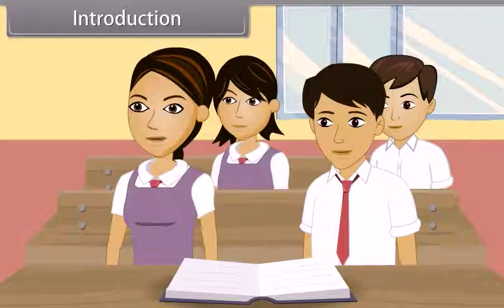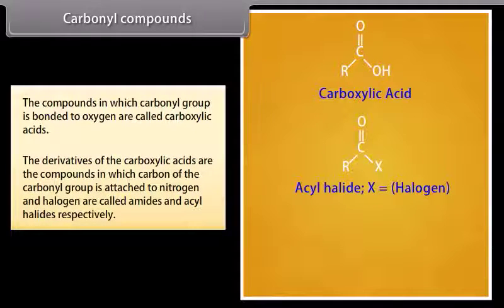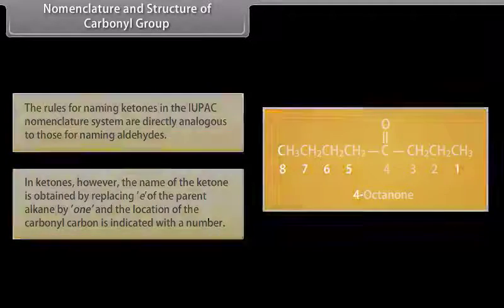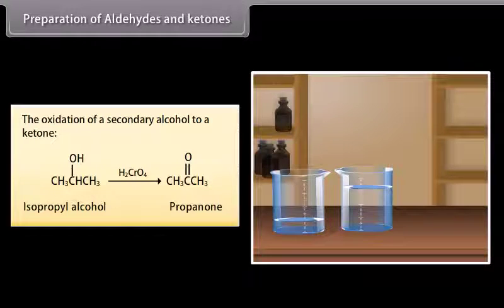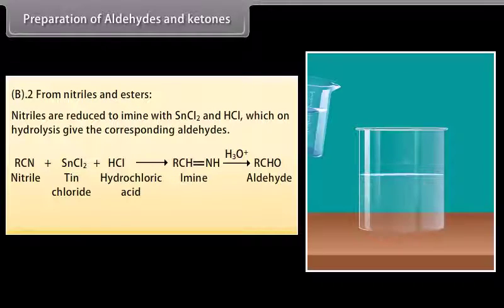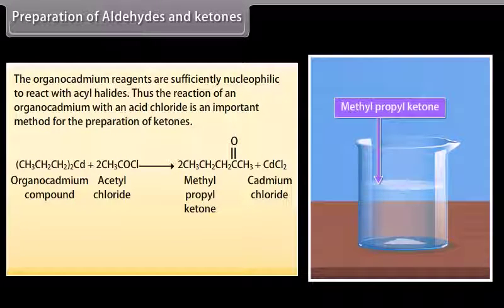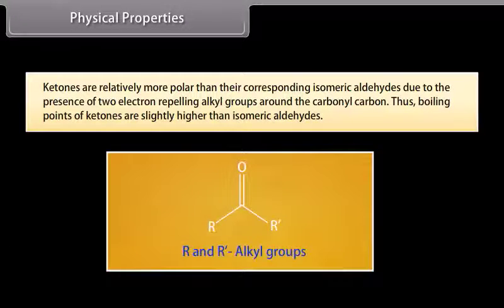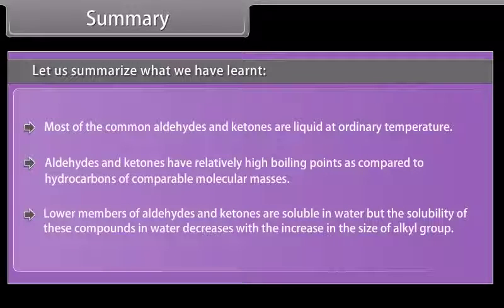Aldehydes, Ketones and Carboxylic acids I